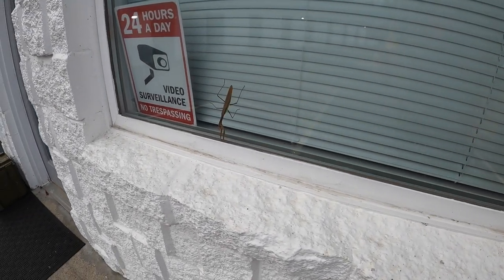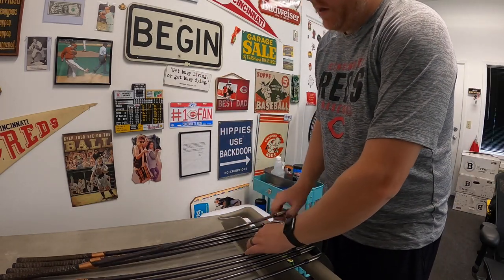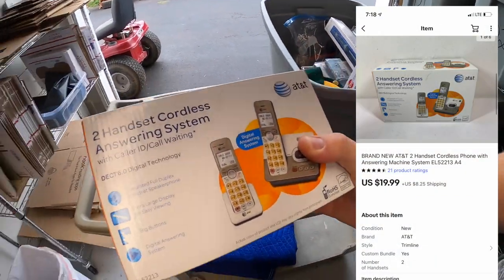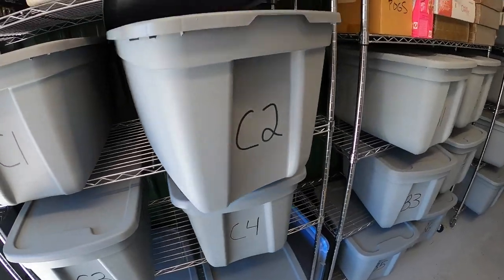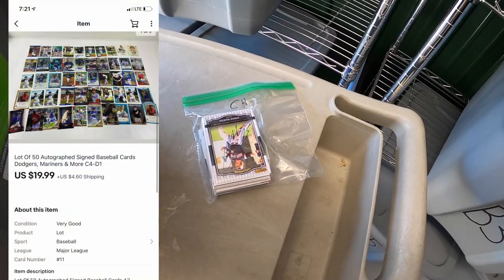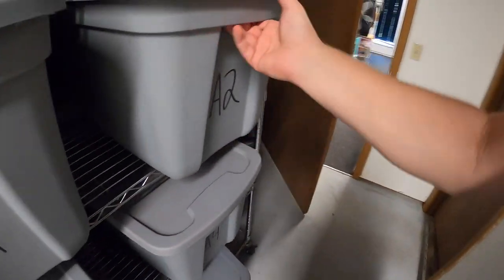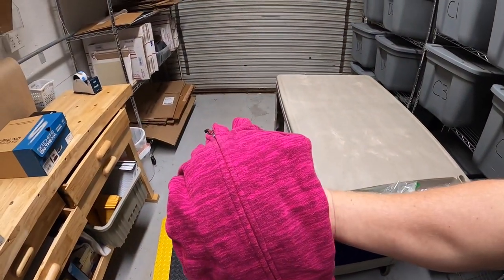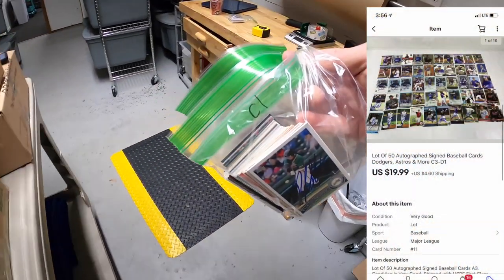One of My Best Garage Sale Finds EVER!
My antique booths are located at:

4924 Union Center Pavillion Dr, West Chester, OH 45069

Bubble Wrap